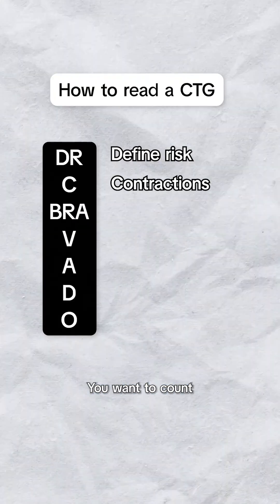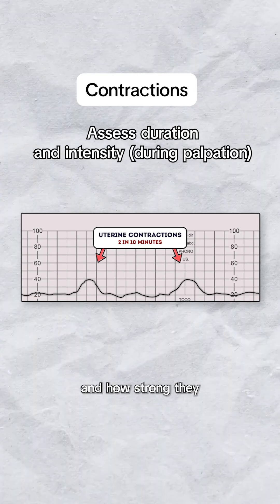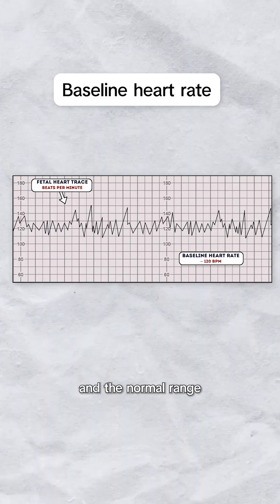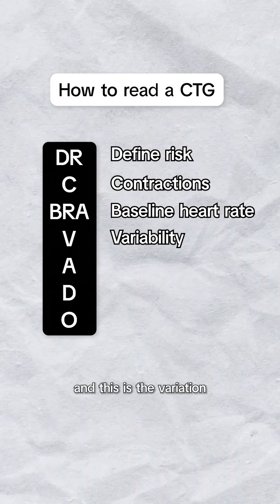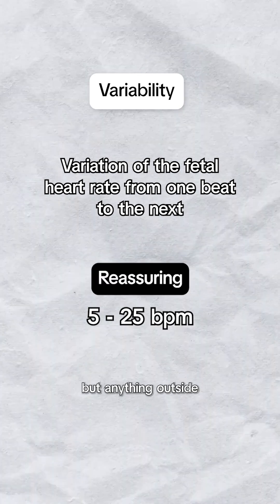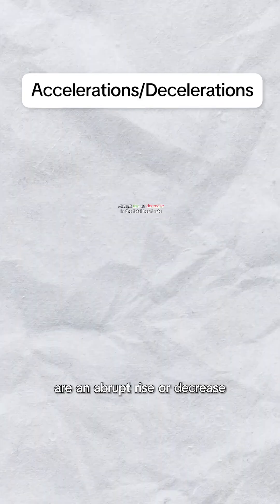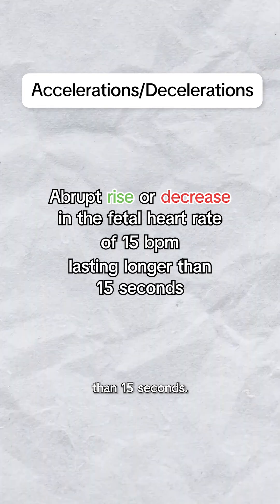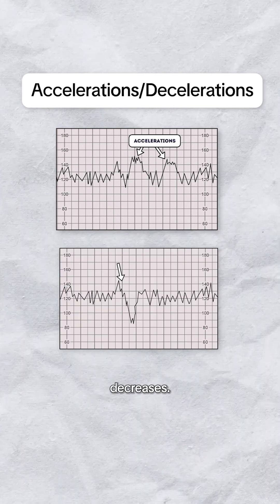How to Interpret a CTG | Cardiotocograph | UKMLA | CPSA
How to interpret a CTG (Cardiotocography) 👶🍼